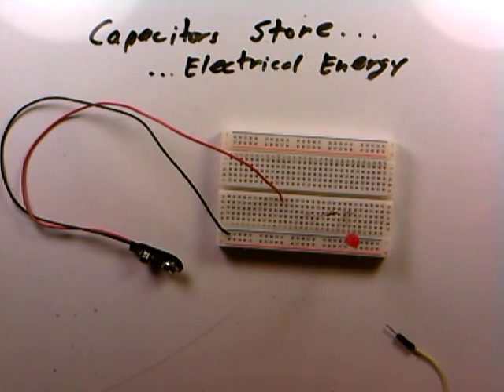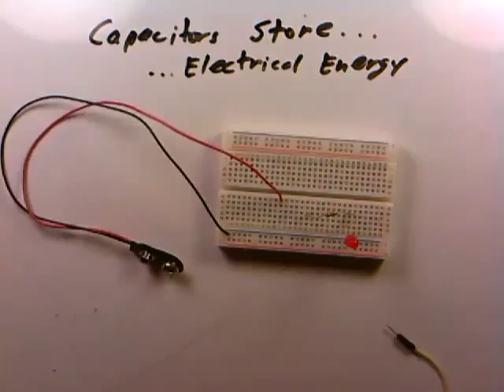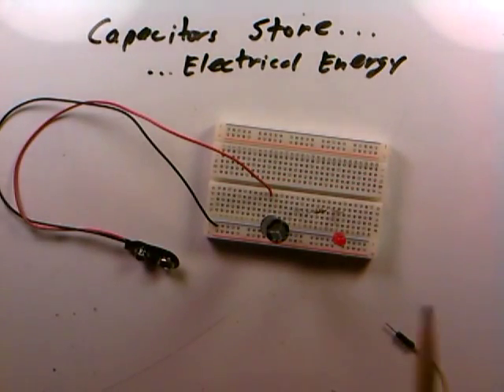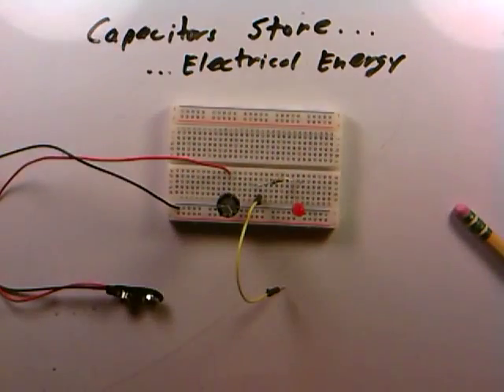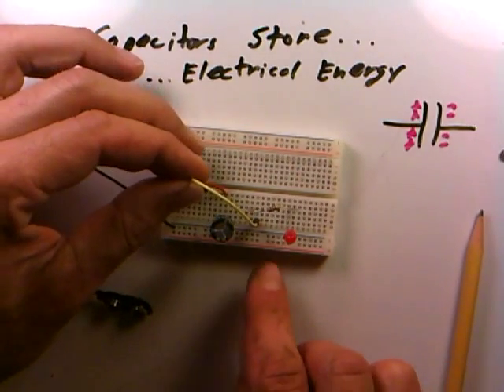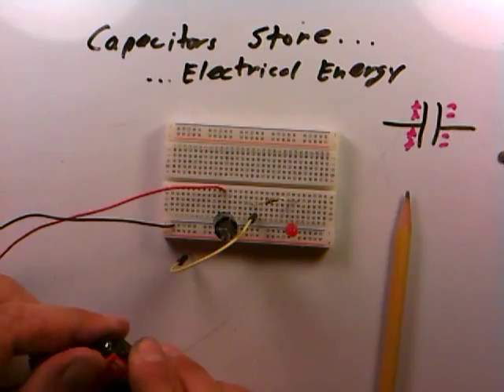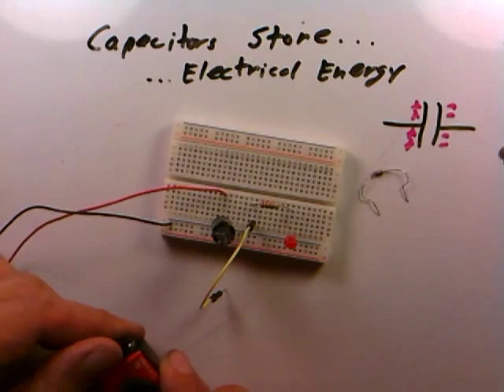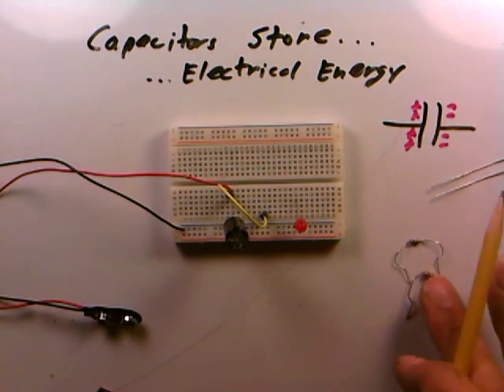elec 029 capacitors store electrical energy led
Demonstrating how capacitors store electric charge or electric energy